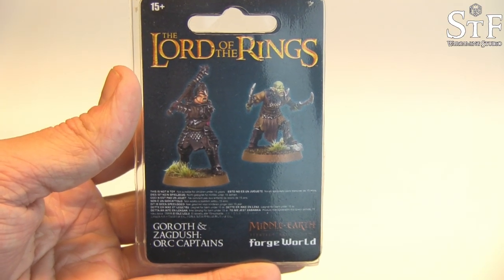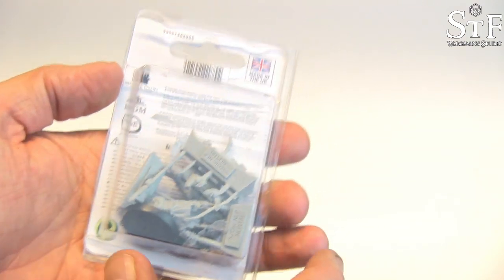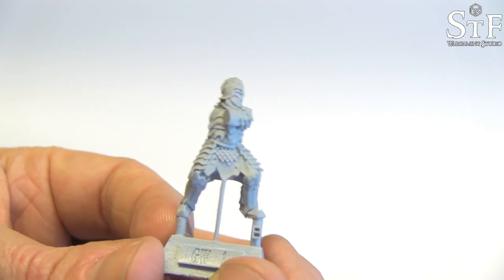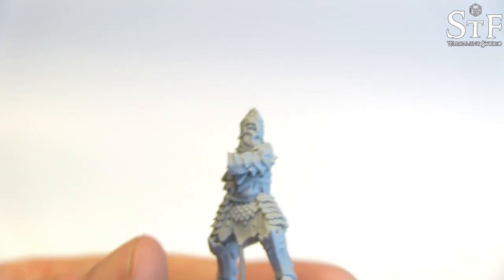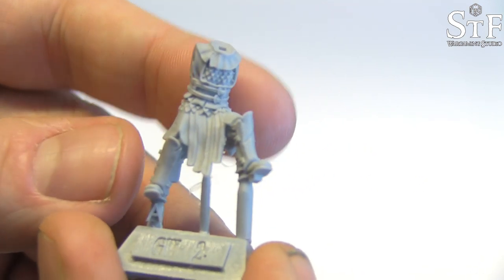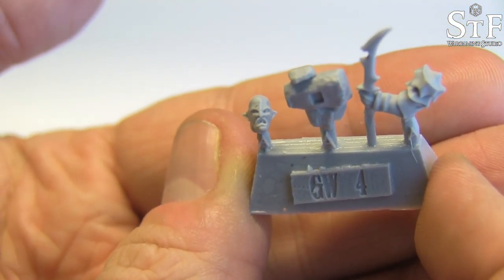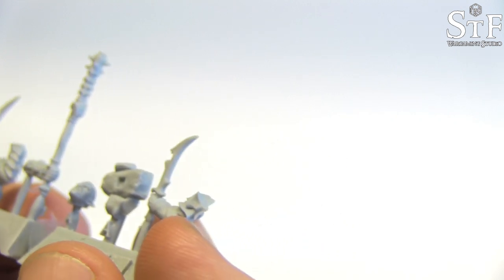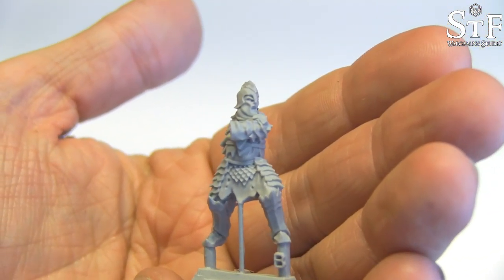Unboxing and Review of Forge World: Goroth and Zagdush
Two new Orc Captains have been released for Middle-earth. We take a look at the pieces and quality of the sculpts in this video.